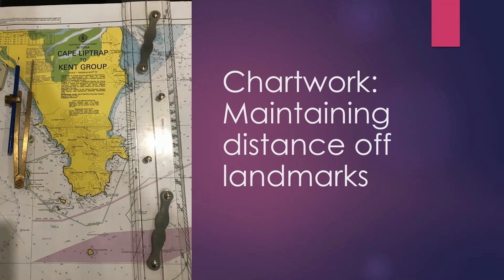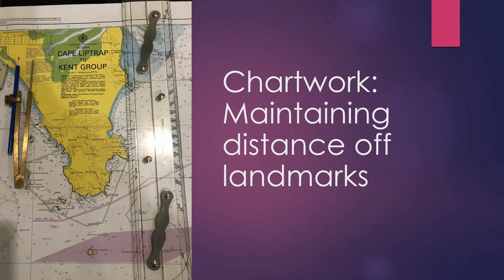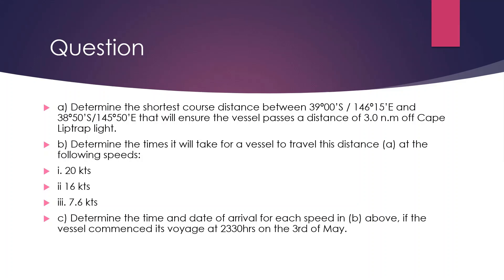How to maintain 'distance off' landmarks when charting courses for ship's voyage??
If you liked this video, become an exclusive member of our channel "Steering Mariners". For AUD 9.99, the membership will provide you with multiple benefits such as extra videos, live streams, and chats.

This video shows you basics of chartwork and how to draw ship's courses to stay off landmarks to maintain safe distance. Principles learned in this video will help mariners plan safe voyages for ships at sea.
Mariners will also benefit by watching the following videos:
Chartwork:
v=HE8gBGWKnz8&list=PLjZi6sSb2w5bPRRU1h-uno-
vGhQrnMbPa&index=40